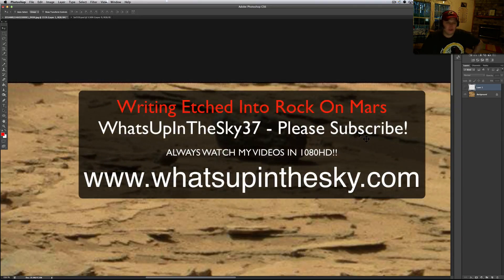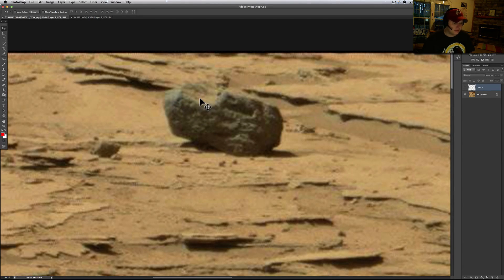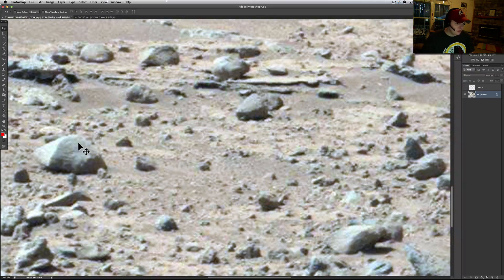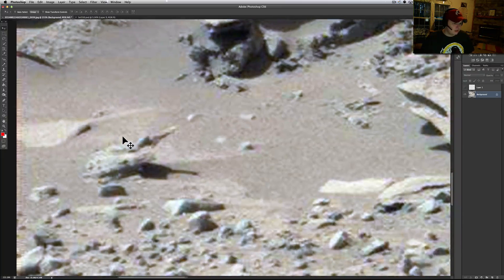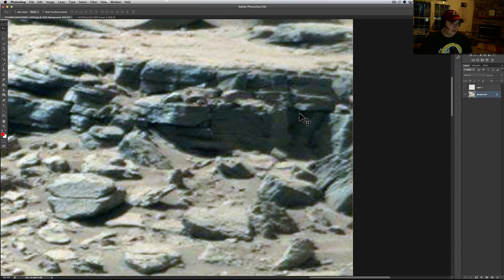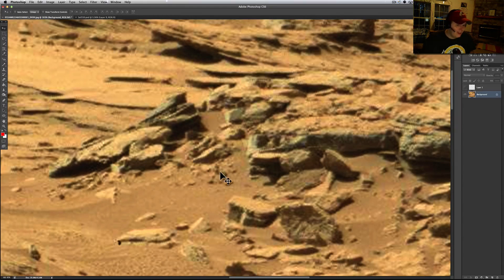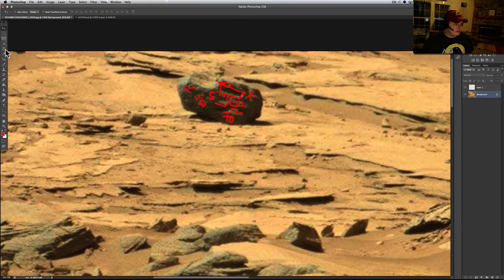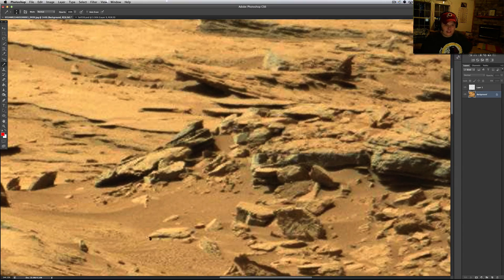Writing Found Etched On Martian Rock - Curiosity Rover 2014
Is this by chance or left over text from a civilization that lived on Mars a long time ago?  You be the judge!  I see what I see and you see what you see :) As I was flipping through the new images this stood right out at me.  As well as the top left of the rock that is missing.  It looks like it may have been tossed there in a disaster.  Much love to you all.